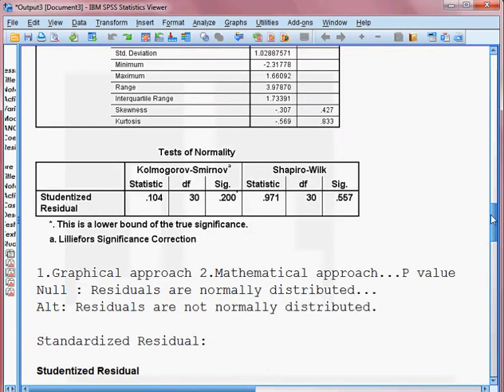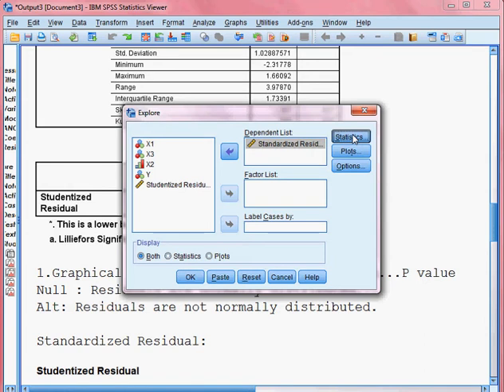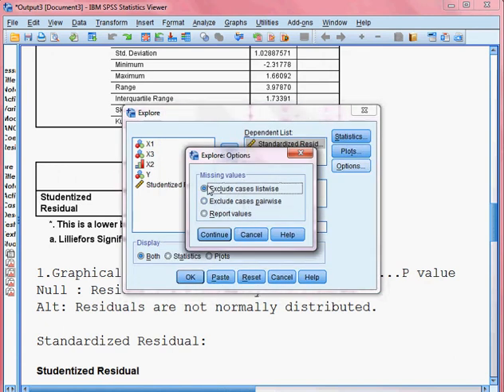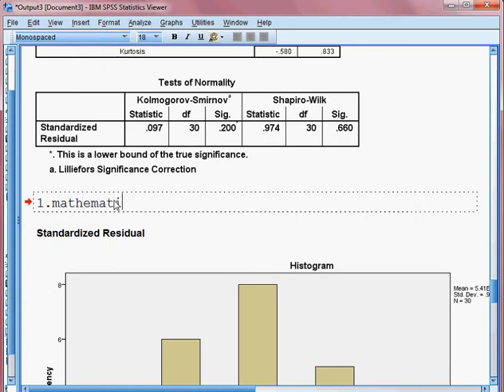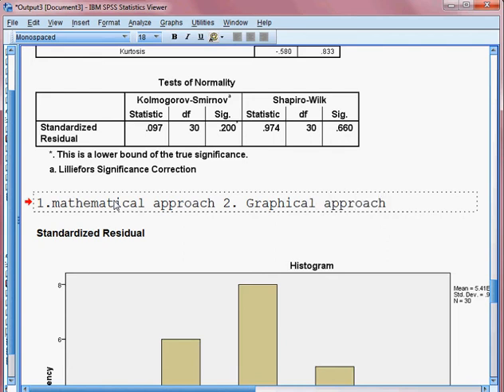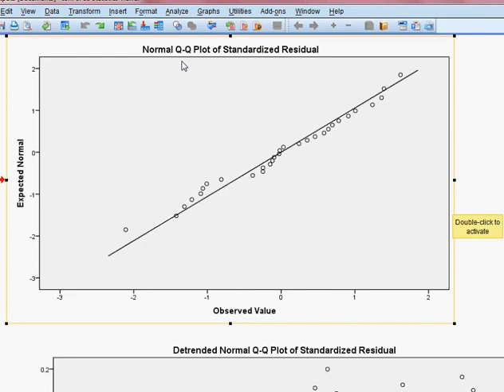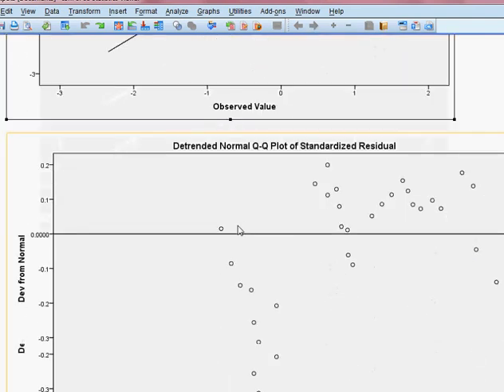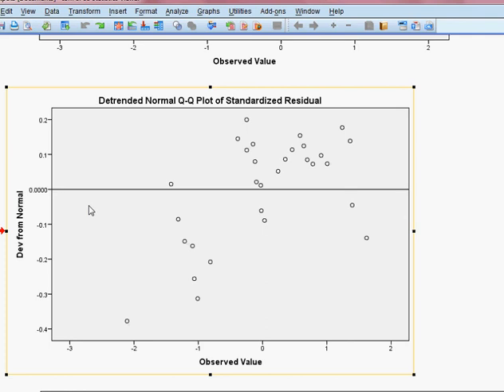Normality in regression residual. Model One. Part 3 of 3. SPSS